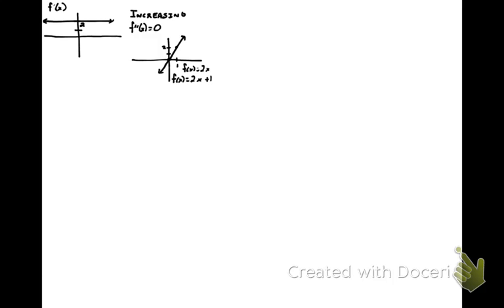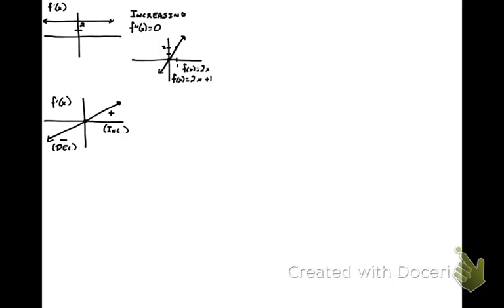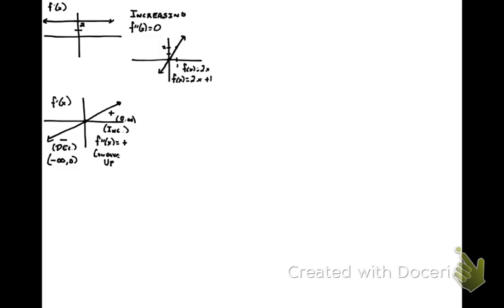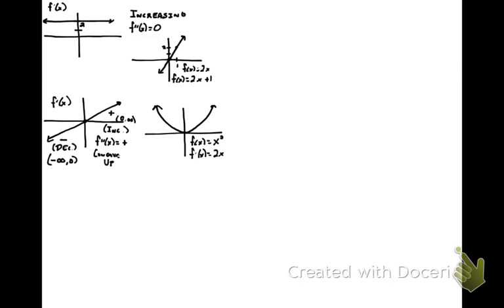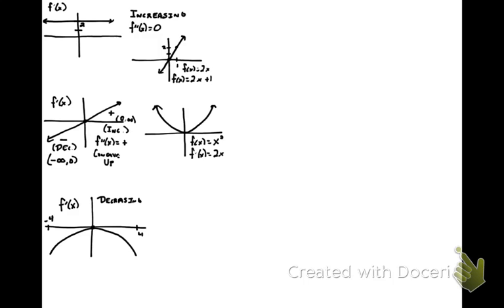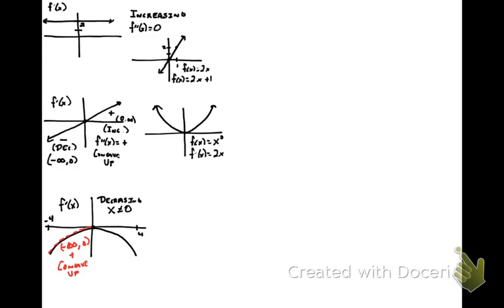Function Analysis part 3